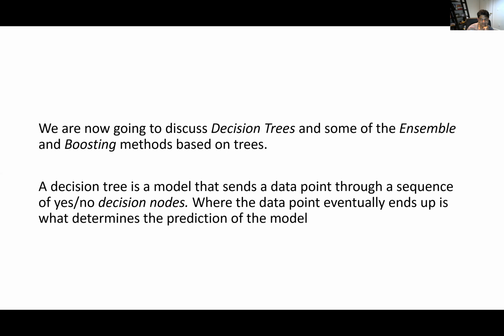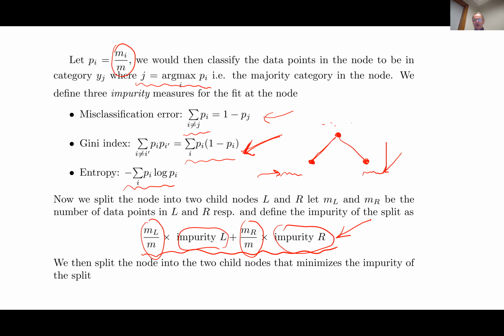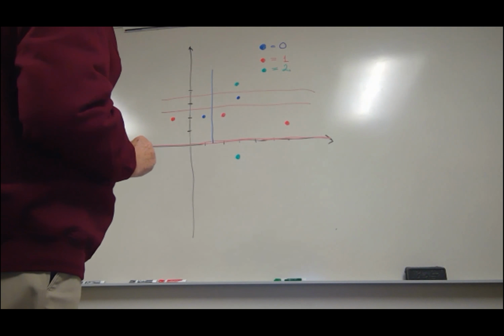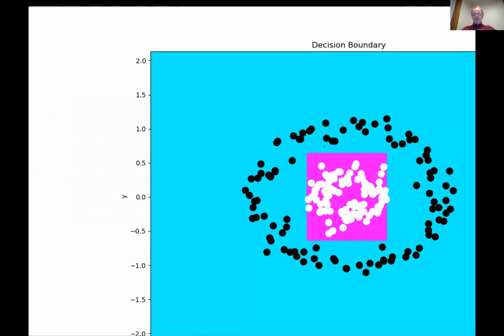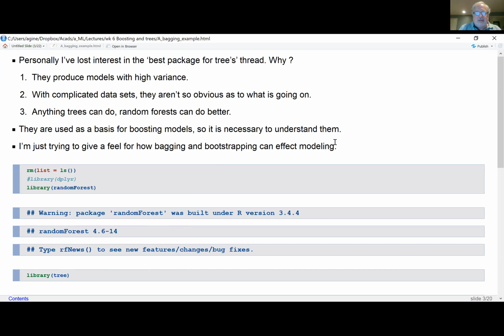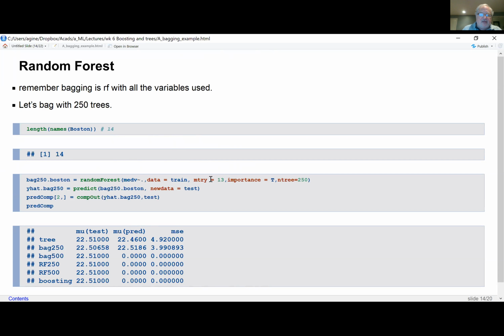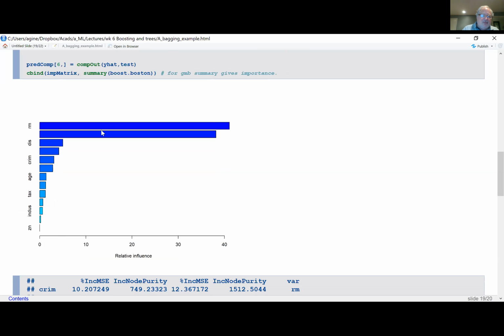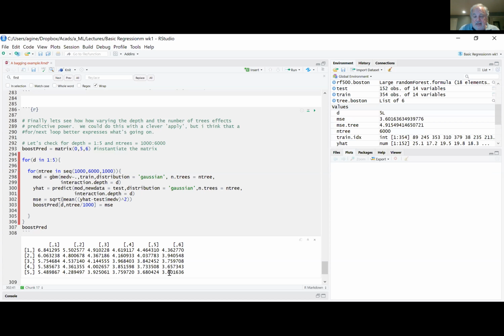GMT20180927 003539 Machine Le 3000x2000